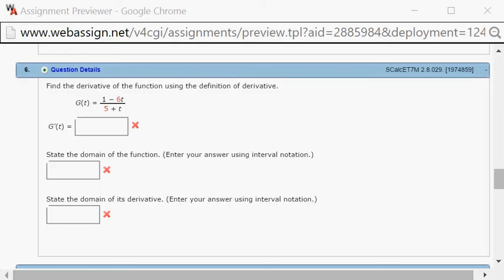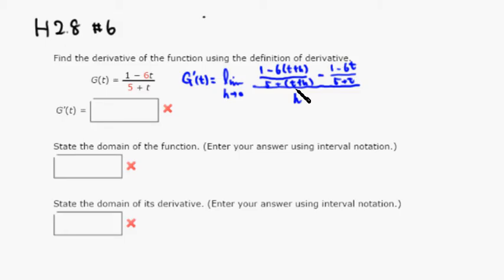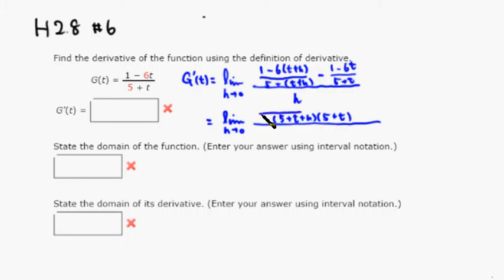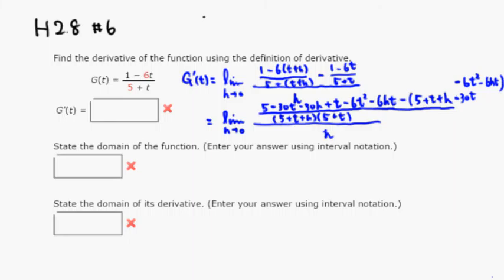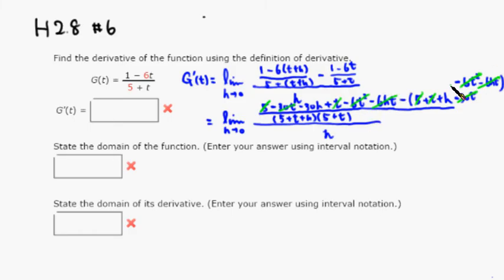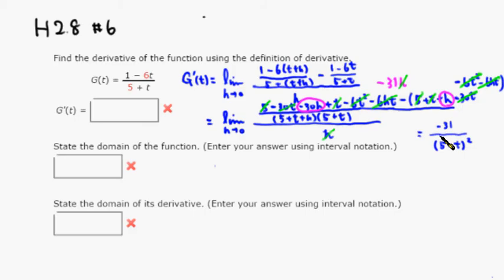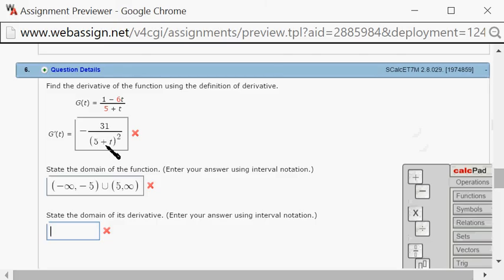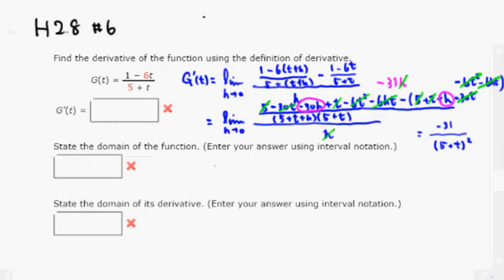MTH 131 H2.8 #6 (Fall 2015)